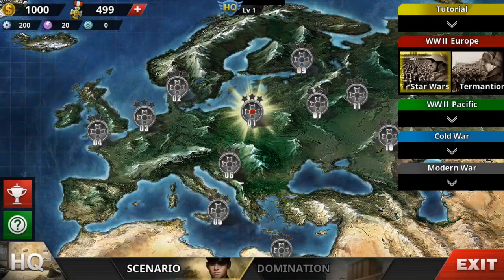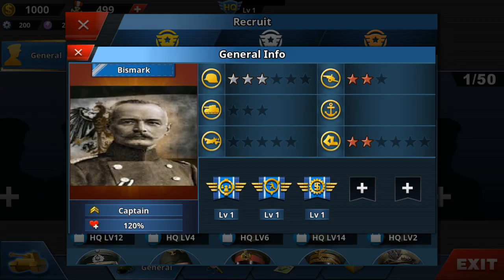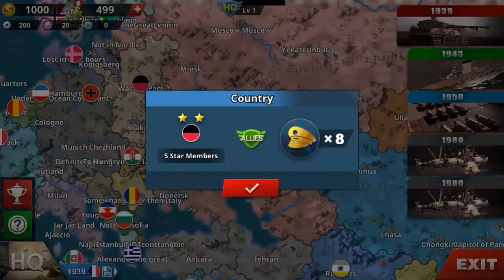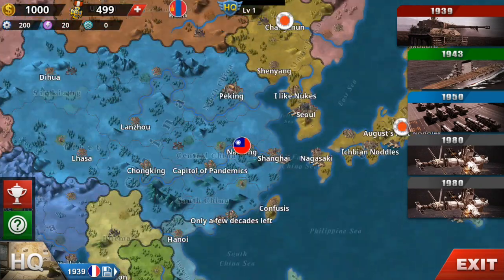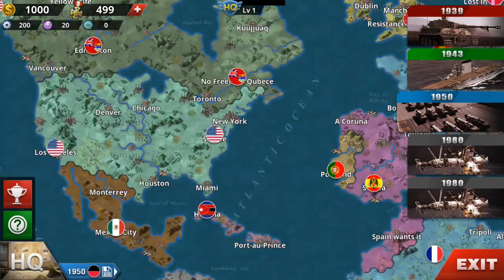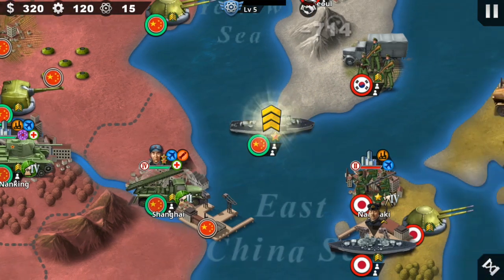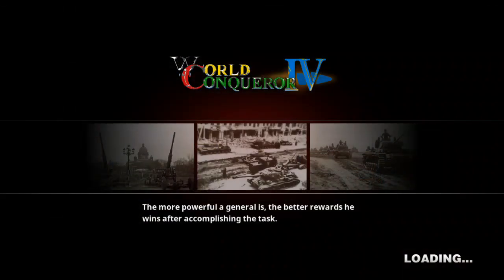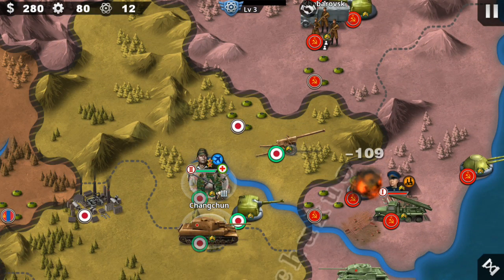Mod Review World Conqueror 4: Easytech Mod [WC4]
Info:
I am MikeyAFK and I make World Conqueror videos and more. I look at World Conqueror 4 mods and world conqueror 3 mods. Also other side projects will be uploaded on the channel, like game plays and more.

MikeyAFK

MikeyAFK